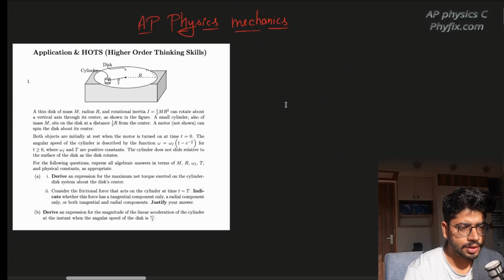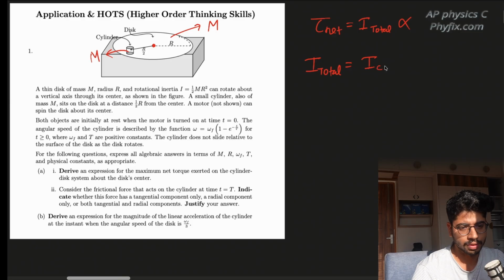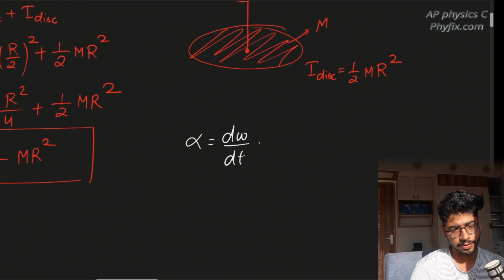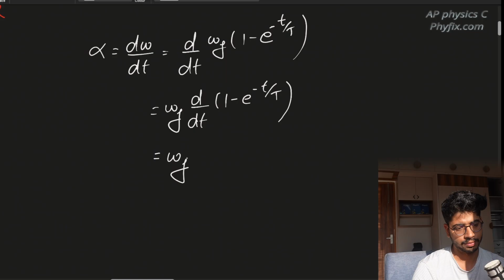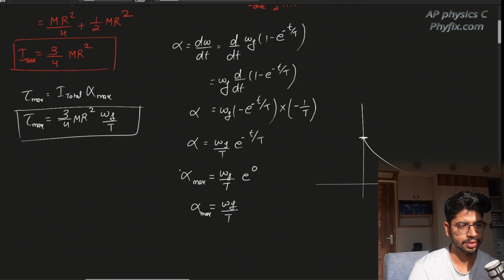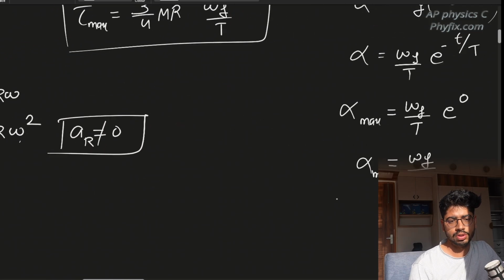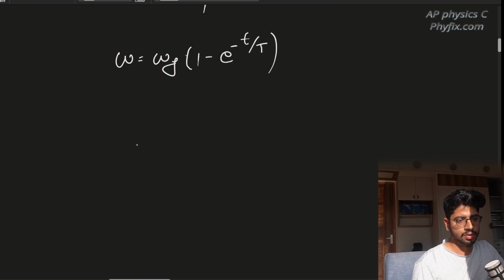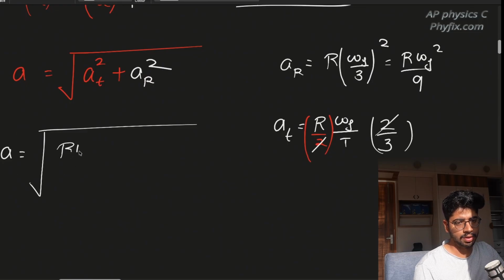AP Physics C Mechanics: Calculating Maximum Torque and Angular Acceleration@phyfix @Ap physics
Mastering AP Physics C: Rotational Dynamics of a Disk and Cylinder System

Welcome to Phyfix Academy!

In this tutorial, we dive into a detailed, step-by-step solution for a classic AP Physics C: Mechanics problem involving the rotational dynamics of a record player disk and a small cylinder. This walkthrough is designed to help students master complex rotational motion concepts for their exams.

WHAT WE COVER IN THIS VIDEO:

* Calculating Total Rotational Inertia: We explain how to find the total resistance to spinning by combining the inertia of the disk and the cylinder.

* Finding Angular Acceleration: Learn how to take the derivative of the angular velocity equation with respect to time to find acceleration.

* Determining Maximum Angular Acceleration: We analyze the exponential decay function to find exactly when the acceleration is at its absolute highest.

* Calculating Maximum Net Torque: We apply Newton's Second Law for Rotation to find the maximum torque acting on the system.

* Understanding Frictional Forces: We discuss why both radial (centripetal) and tangential frictional forces are needed to keep the cylinder from sliding on the disk.

* Finding Total Linear Acceleration: See how to calculate the tangential and radial acceleration components and combine them using the Pythagorean theorem at a specific instant.

KEY EQUATIONS AND ACADEMY LINKS:

$$\begin{aligned}
I_{total} &= \frac{3}{4}MR^2 \\
\alpha_{max} &= \frac{\omega_f}{T} \\
\tau_{max} &= \frac{3MR^2\omega_f}{4T} \\
a &= \sqrt{\left(\frac{R\omega_f}{3T}\right)^2 + \left(\frac{R\omega_f^2}{18}\right)^2} \\
\end{aligned}$$